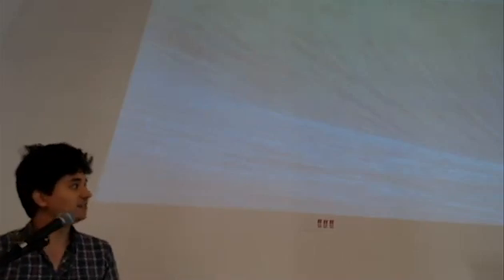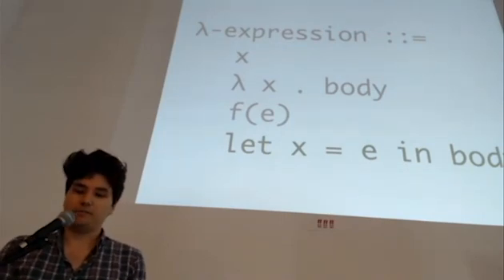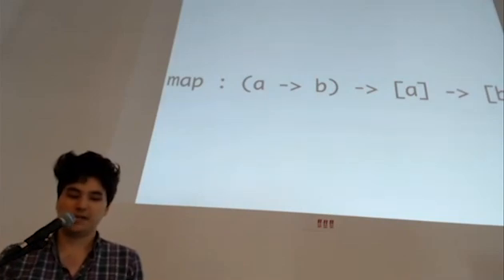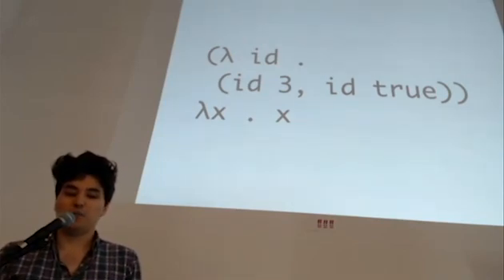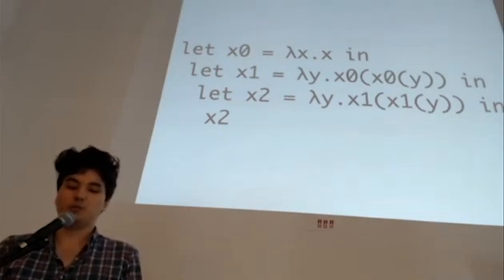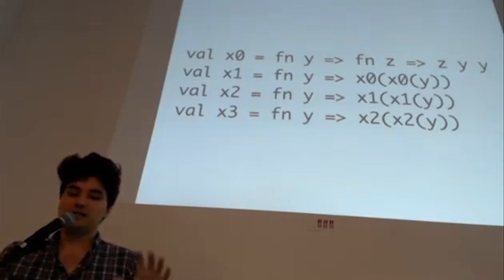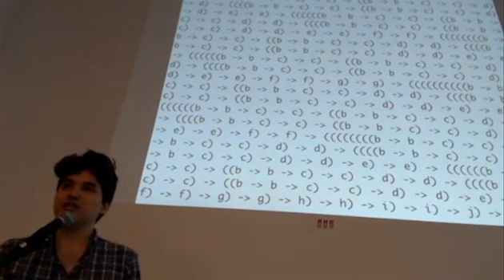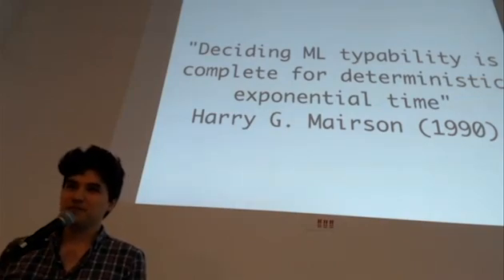!!Con 2014 - Aki Yamada: Hindley-Milner!